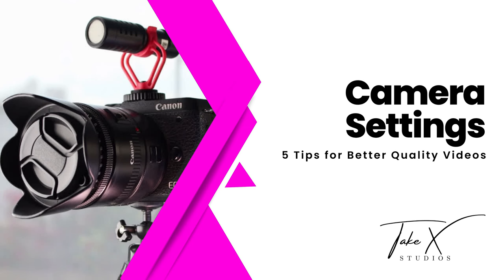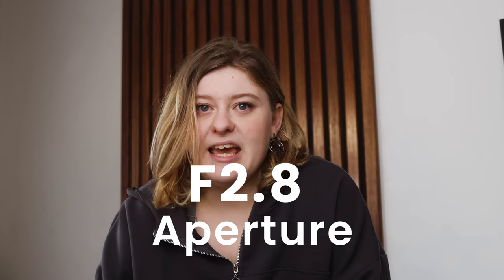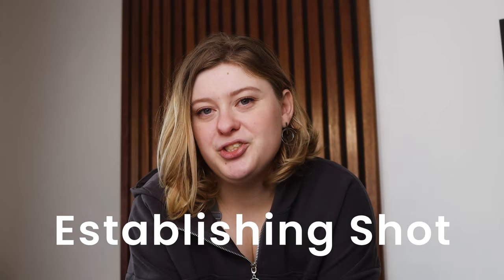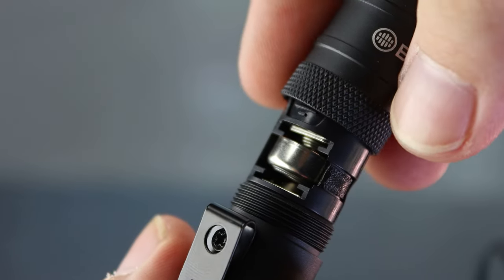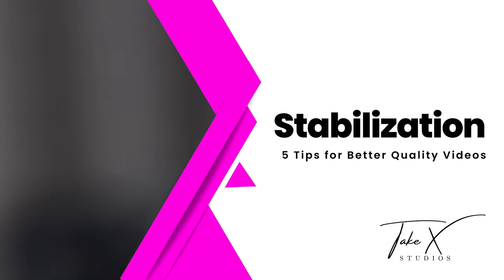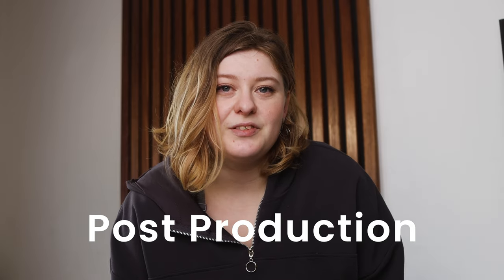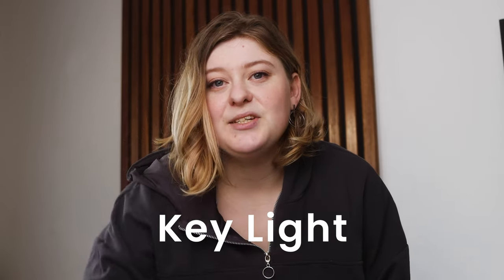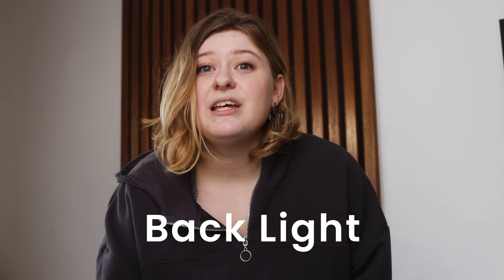Top 5 Tips for Cinematic YouTube Videos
In this video, I'll share 5 simple tips to help you make better YouTube videos instantly. This video is for content creators that are beginners or new Youtubers who want to learn how to make their videos more cinematic or look better with gear that they already have.

We challenge you to try out these tips and share with us in the comments below how these tips have changed your videos.

Chapters
00:00 Hook & Introduction
00:17 Tip 1 - Camera Settings (3 settings)
02:01 Tip 2 - Camera Angles (4 angles)
04:47 Tip 3 - Stabilization
06:15 Tip 4 - Depth of Field
07:11 Tip 5 - Lighting (5 types)